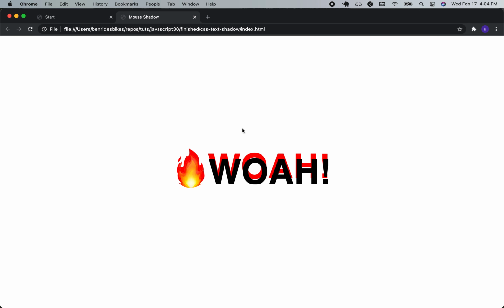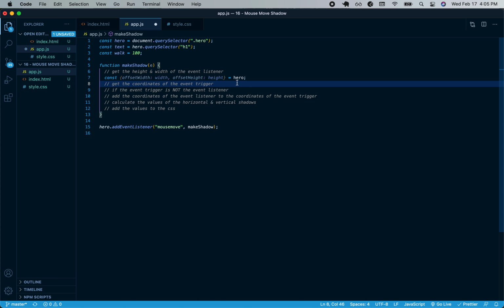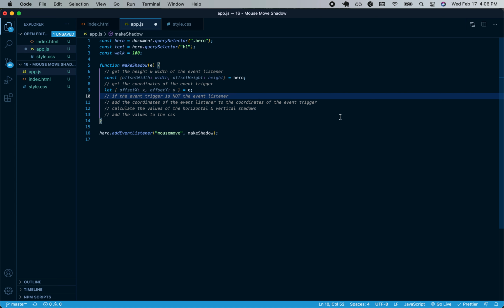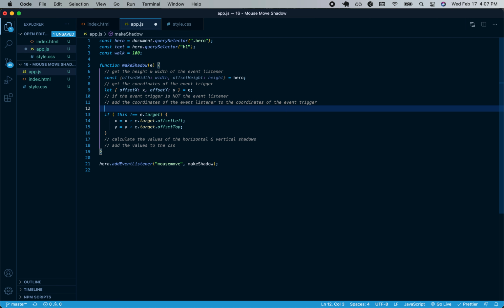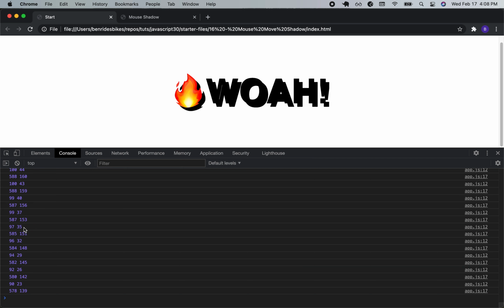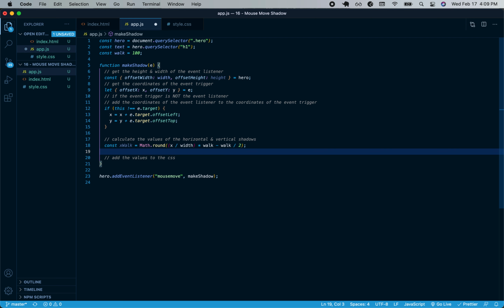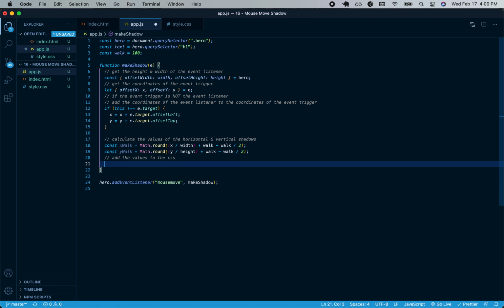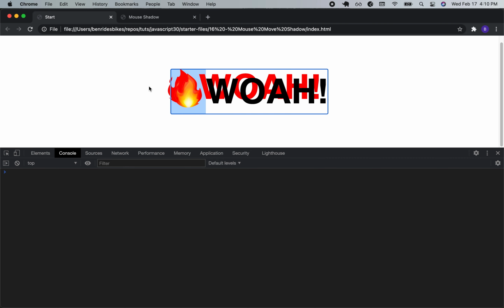CSS Text Shadow w/ JavaScript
Move the text shadow in the direction of the mouse

JavaScript30